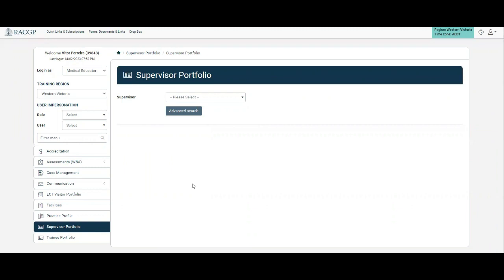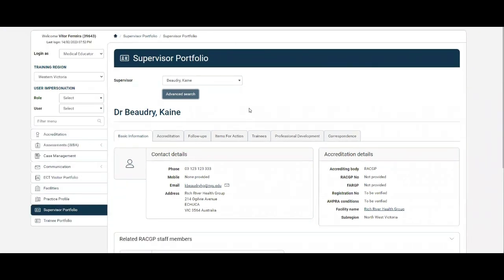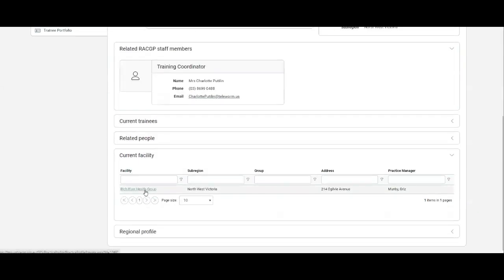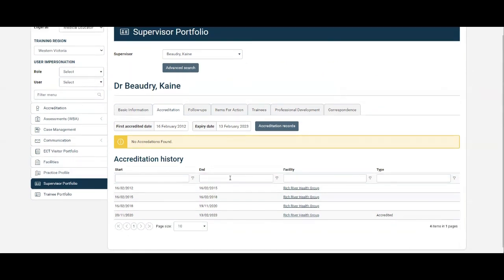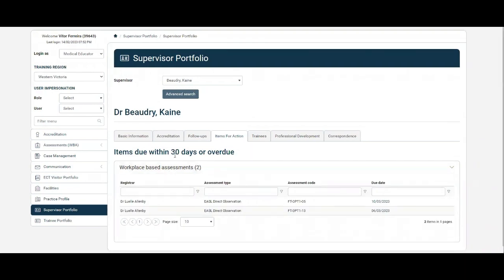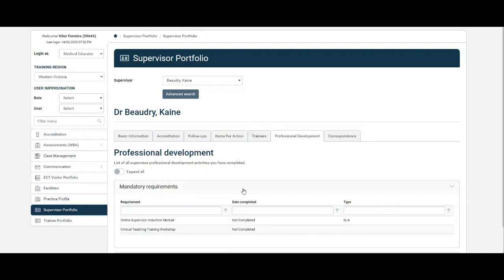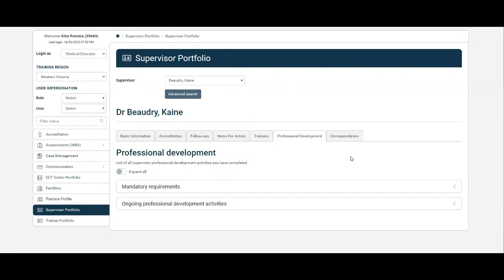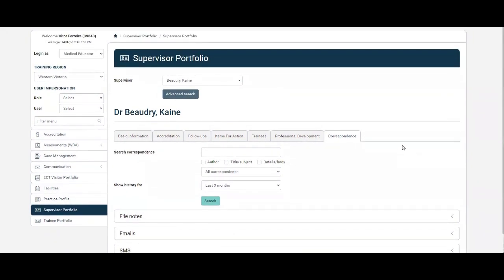Medical Educator Supervisor Portfolio